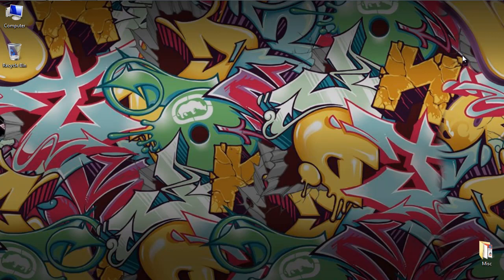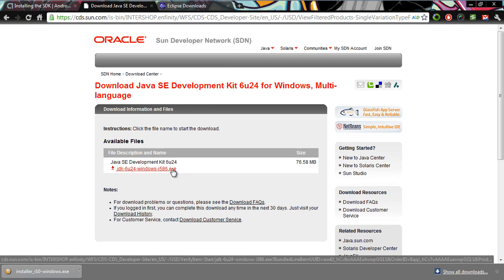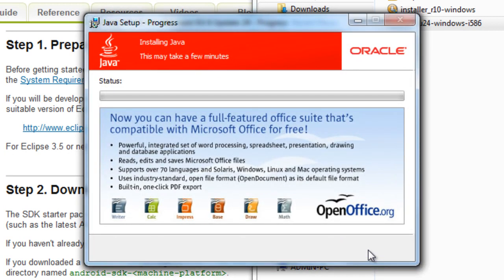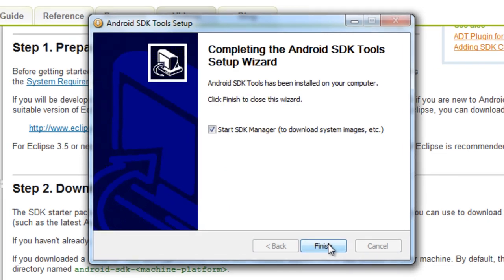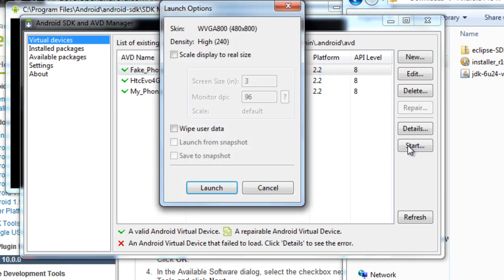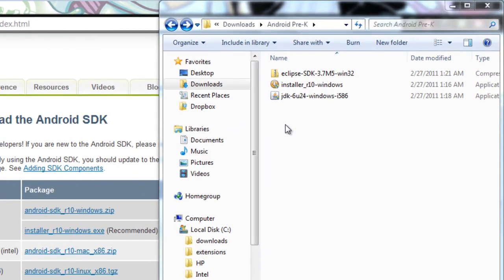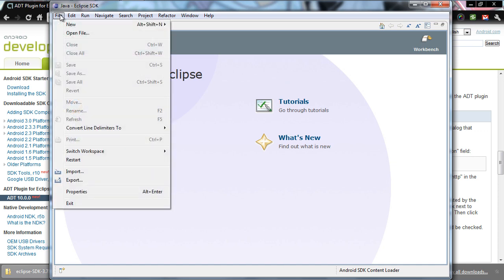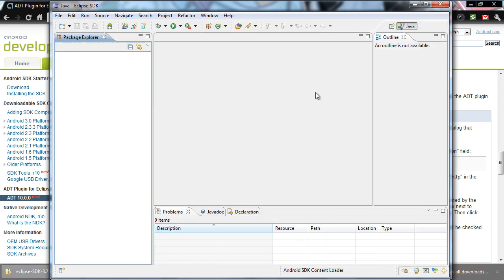How to Install the Android SDK and Eclipse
(please give feedback) In this video I walk you step by step through the entire process of setting up an Android development computer. I edited out all the loading screens to save time on the video, your setup might take longer ... LOL. Just press pause and feel free to replay and rewind as much as you want. (please give feedback)